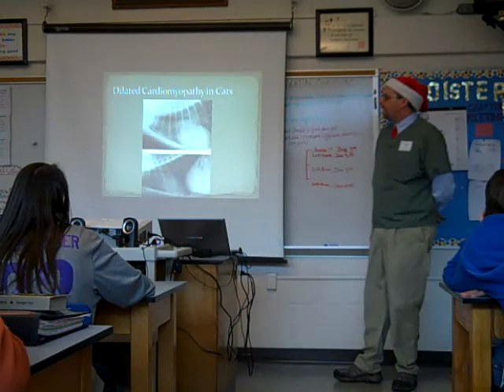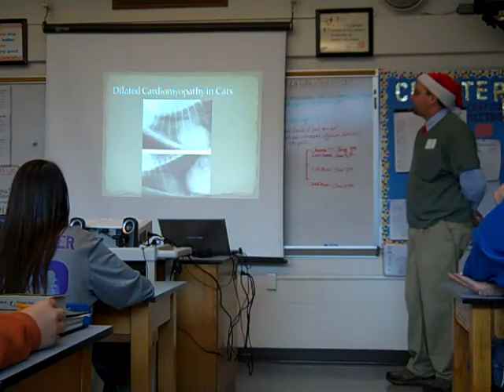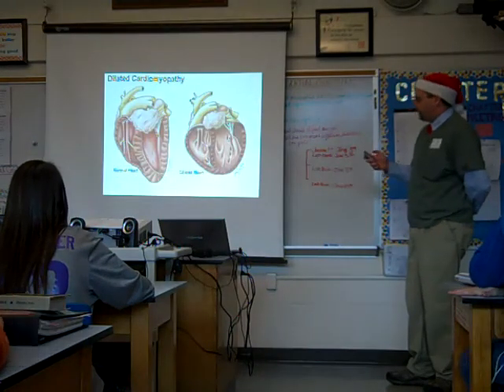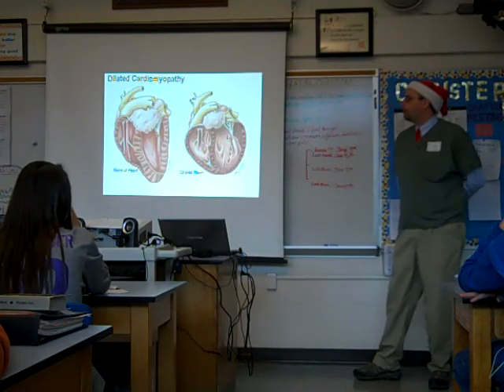Langlois Nutrition Lecture Part 3